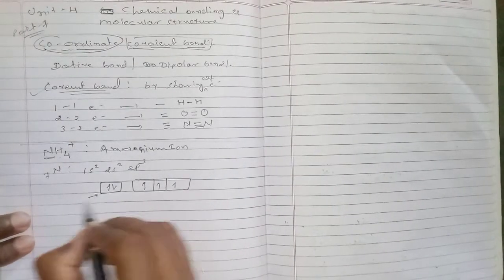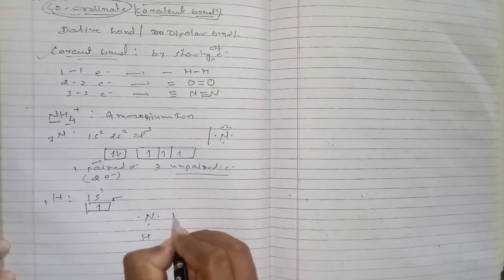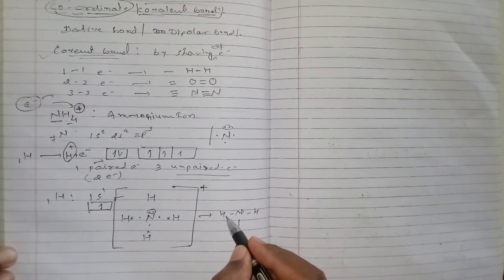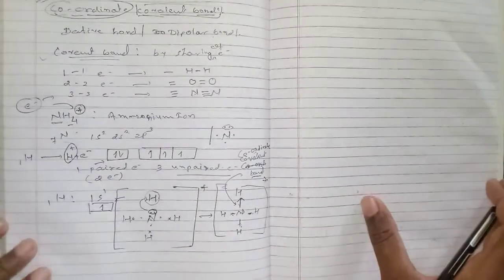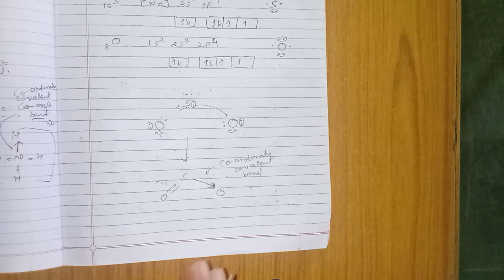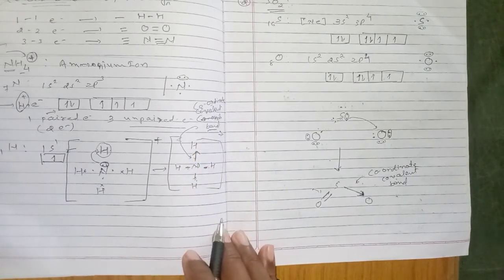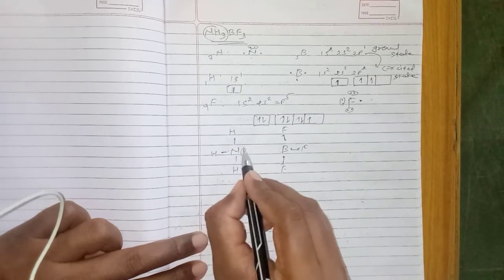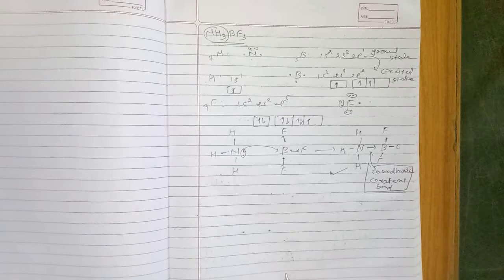Std 11 Unit 4 Chemical bonding & Molecular structure (Part-7)